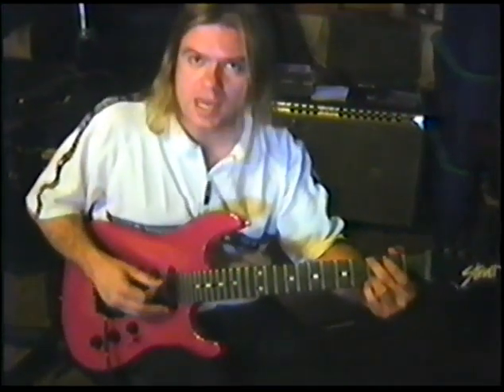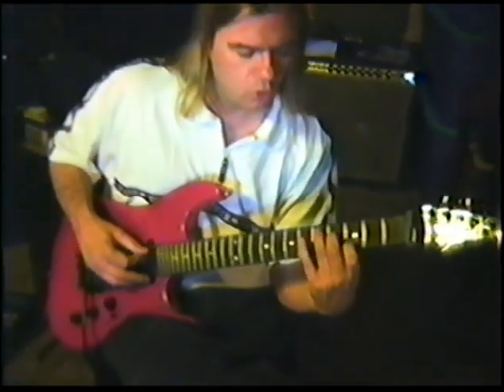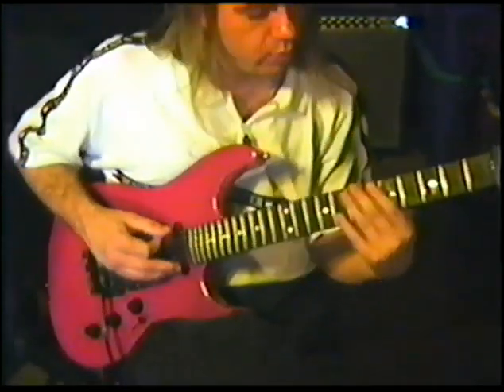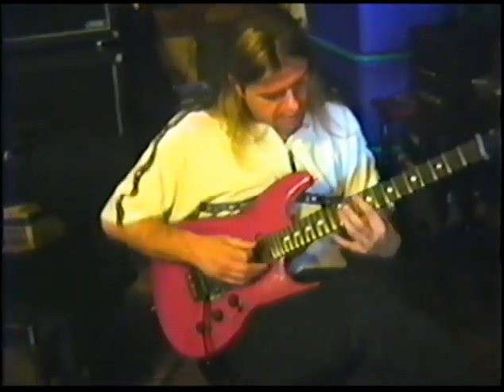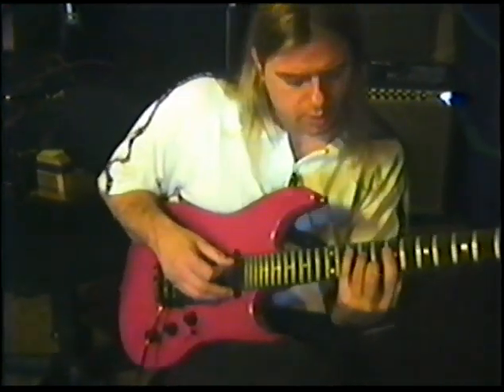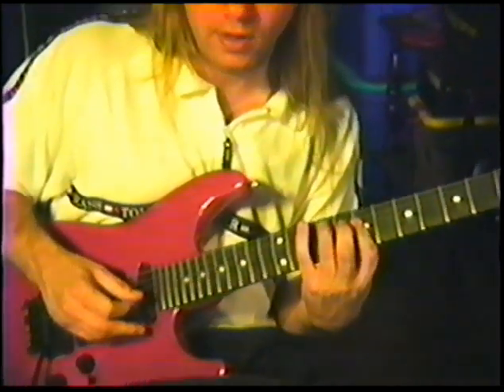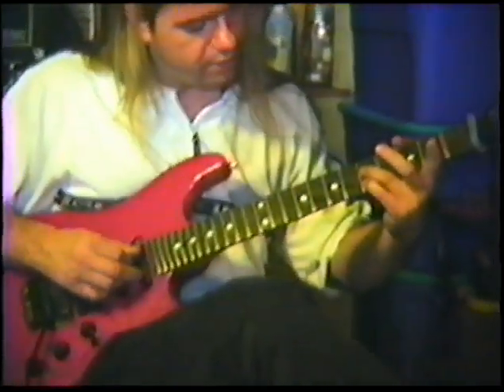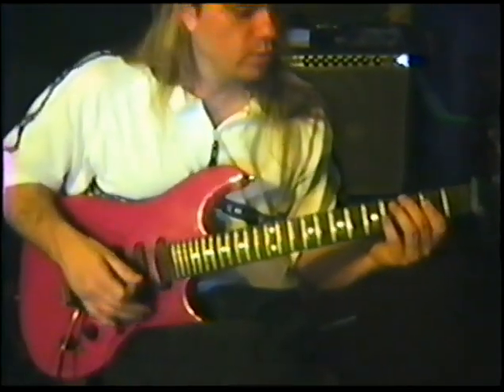Scott Mishoe Born In Hampton VA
Scott Mishoe